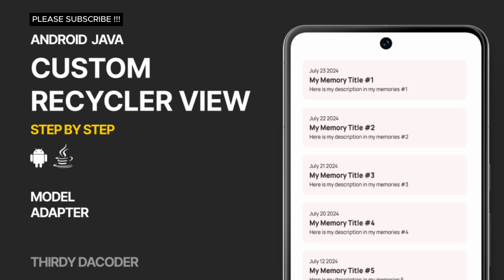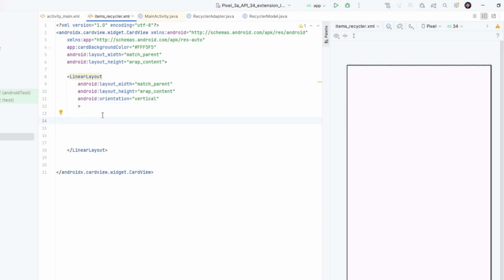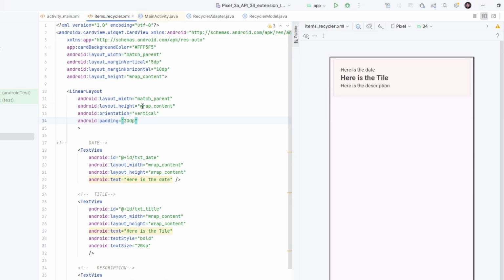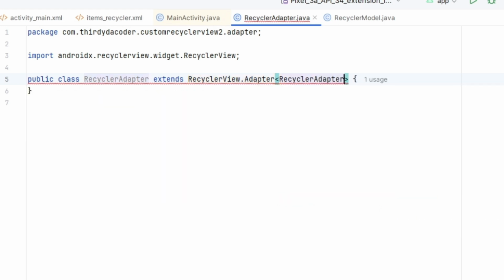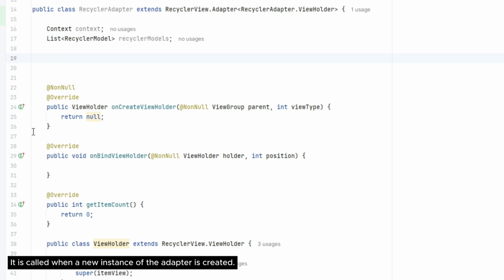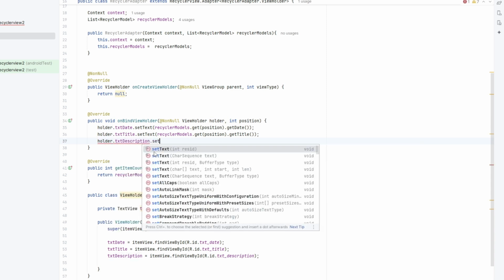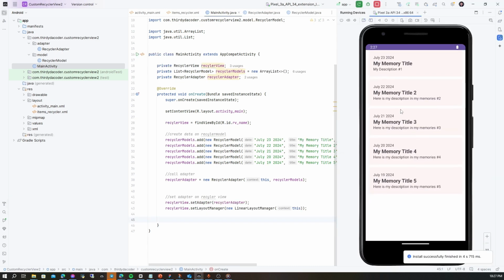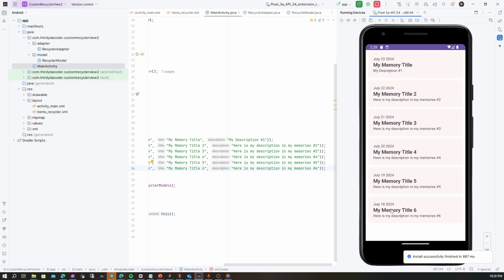RecyclerView Java Android Studio tutorial 2024| Step by Step | Thirdy Gayares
Welcome to this tutorial on creating a Custom Recycler View in Android Java. This guide is designed to be simple and easy to follow, helping you step by step in understanding and implementing a custom Recycler View in your Android projects using Android Studio.

0:00 - Introduction
0:21 - Create Android Project
1:12 - Create File Structure
1:56 - Code the XML file
9:10 - Code the Model
11:23 - Code the adapter
22:38 - Code the MainActivity

open for commission pm the page!